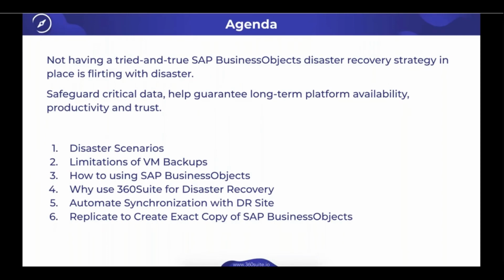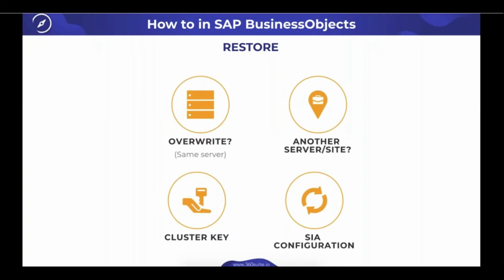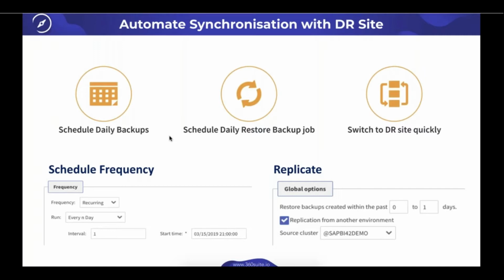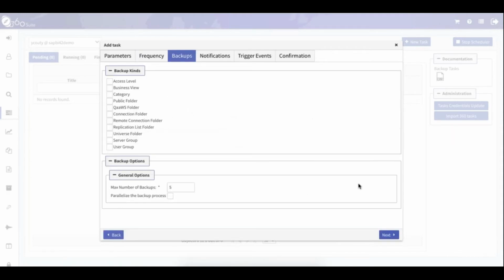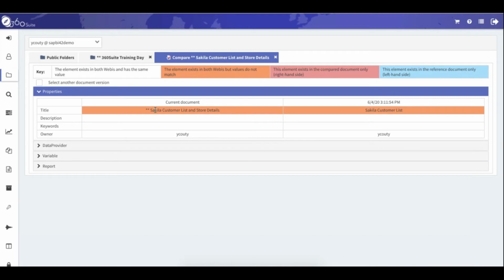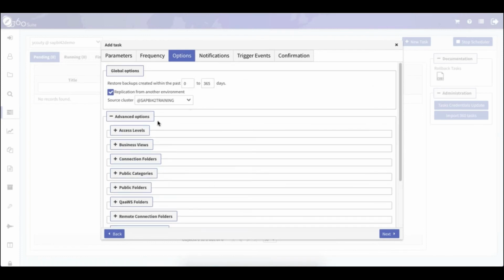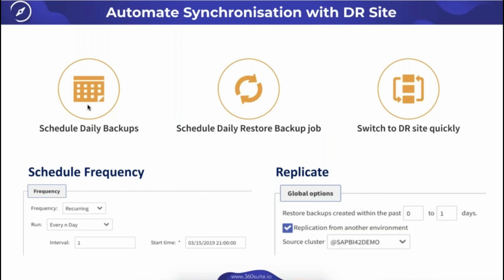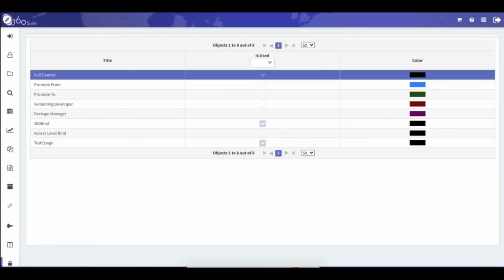How To Implement A Disaster Recovery Plan For SAP BusinessObjects That Actually Works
Disaster recovery (DR) plans allow organizations to quickly and safely recover data, and maintain/resume mission-critical functions following a disaster. In this video, learn how to use 360Suite Backup and Restore features to: backup up all or selected content, restore all or selected content, use 360Suite for disaster recovery, automate the synchronization of BOBJ production to a DR site and replicate a current BOBJ environment to another one.

360Suite: Business Objects Management Solutions